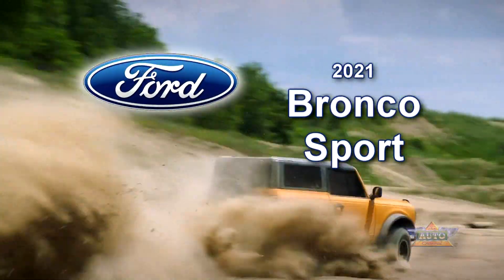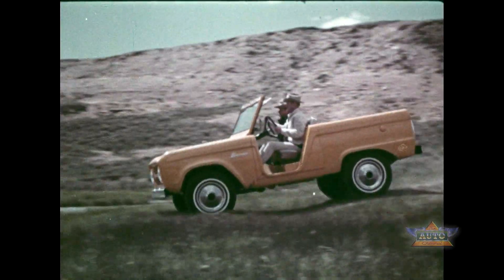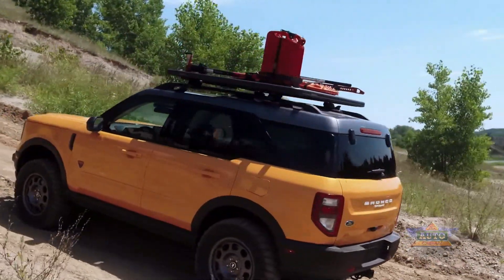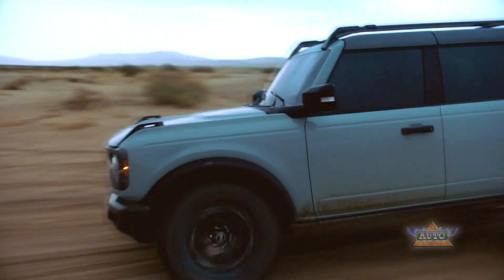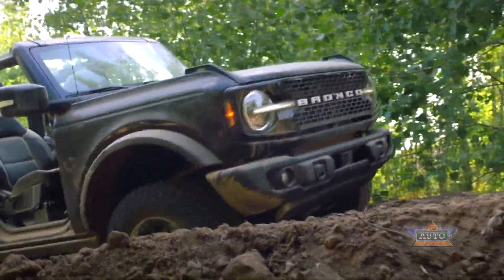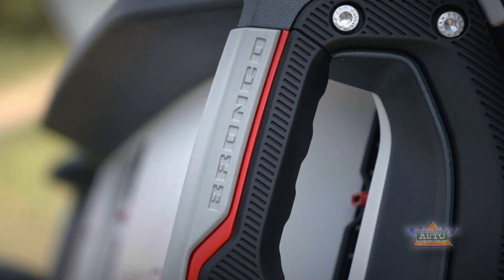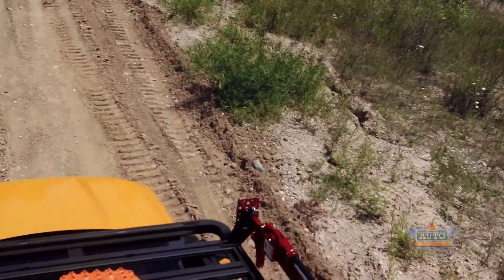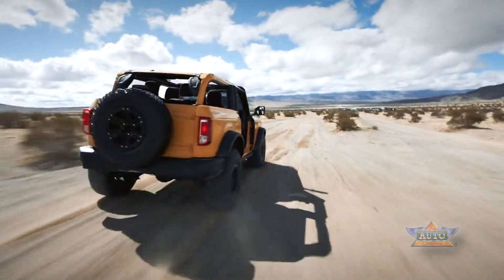2021 Ford Bronco - Review by Larry Nutson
Get complete information about the new 2021 Ford Bronco models at TheAutoChannel.com.